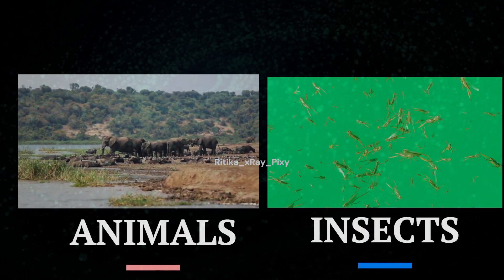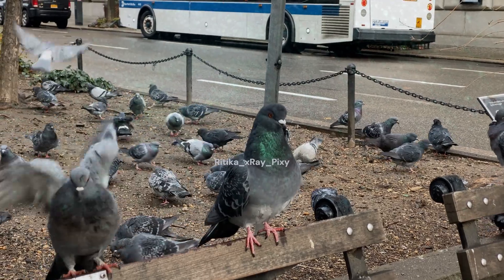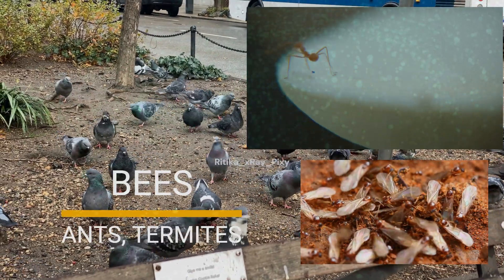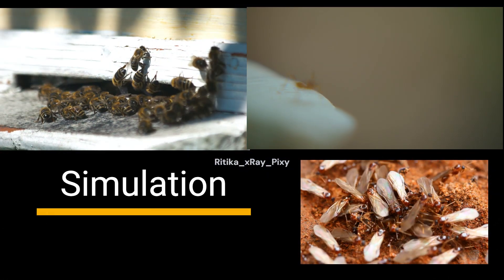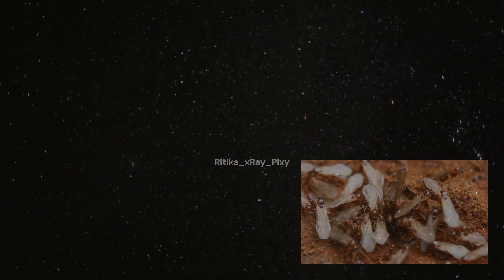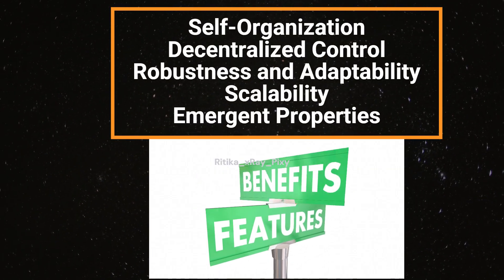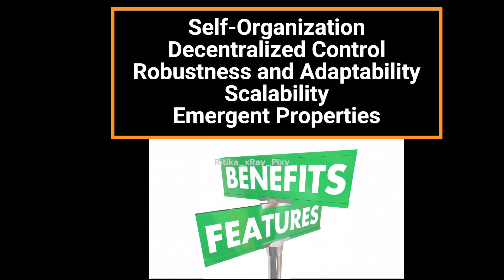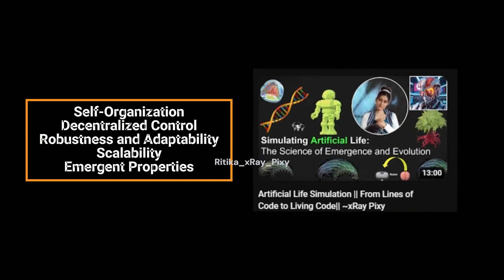What is Swarm Intelligence? || ACO | PSO | ABC || ~xRay Pixy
Learn What is Swarm Intelligence?
Video Chapters: Swarm Intelligence
00:00 Introduction
01:01 Swarm Intelligence Features
01:42 Swarm Intelligence Algorithms
02:17 Swarm Intelligence Example 01
05:49 Swarm Intelligence Example 02
17:23 Swarm Intelligence Real Life Applications
08:37 Swarm Intelligence Example 03
11:03 Swarm Intelligence Advantages
12:26 Outro